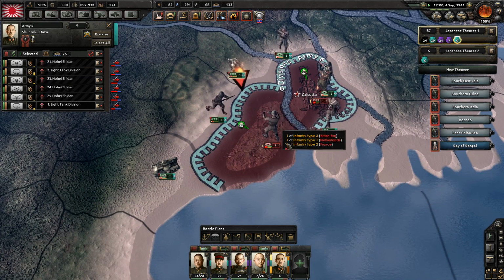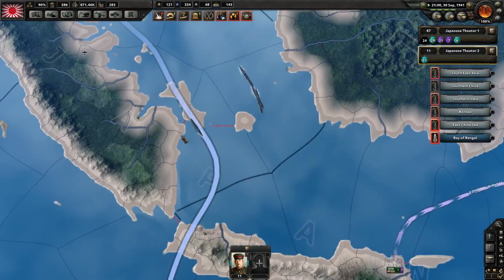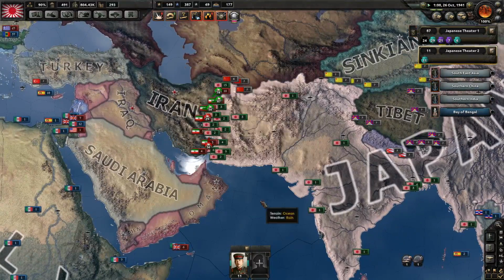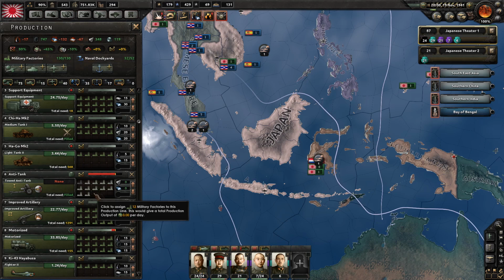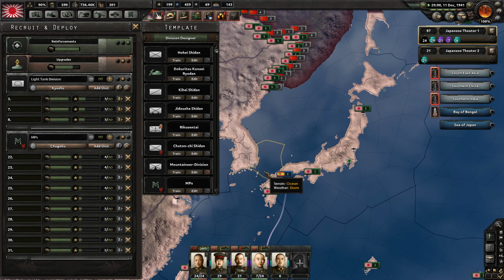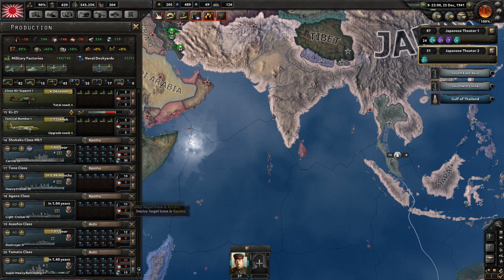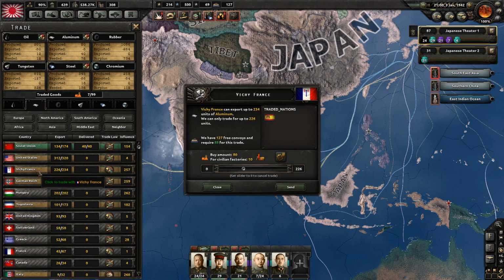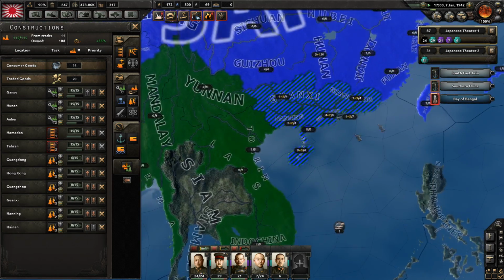Hearts of Iron 4 | Japan | Part 13 | So Long, Iran